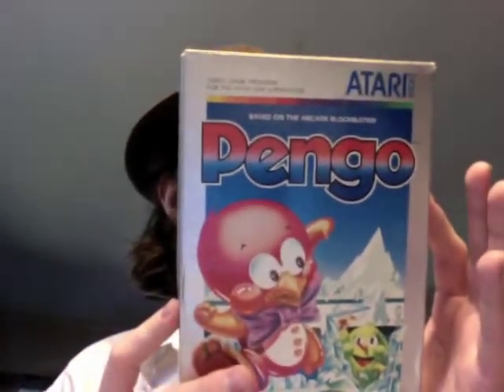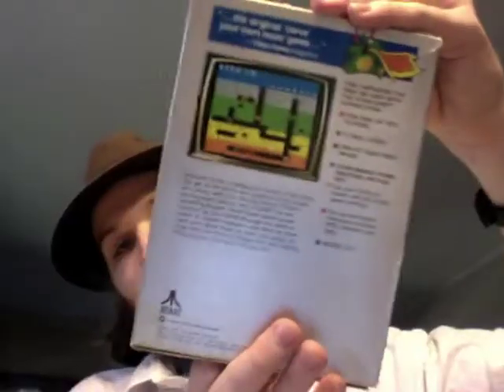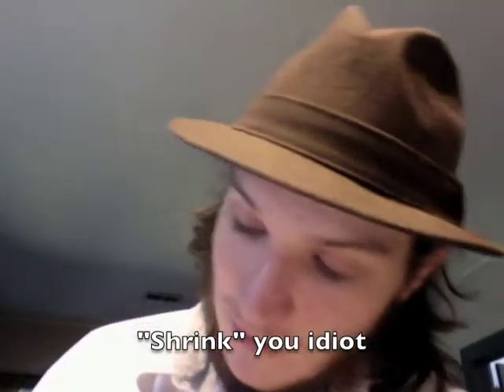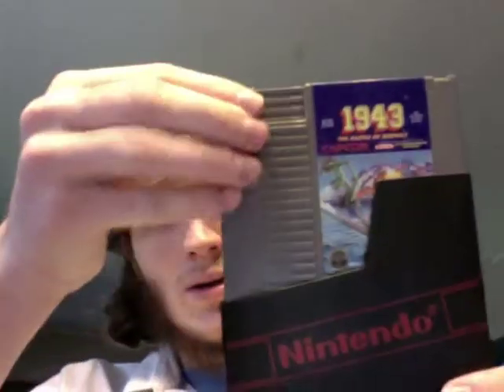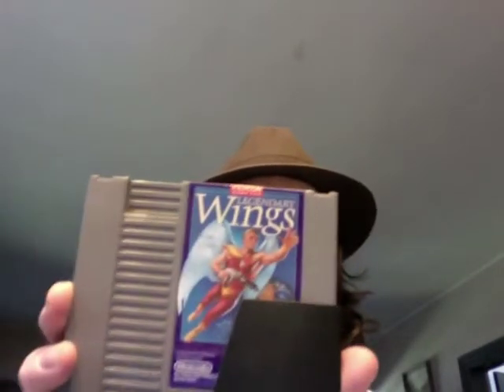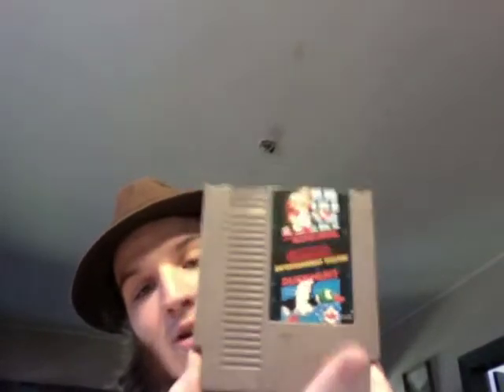Vlog 10-28-12 to 11-3-12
Vlog 10-28-12 to 11-3-12 from Dragon Company . Like this? Watch the latest episode of Dragon Company on Blip!

six days of nonsense